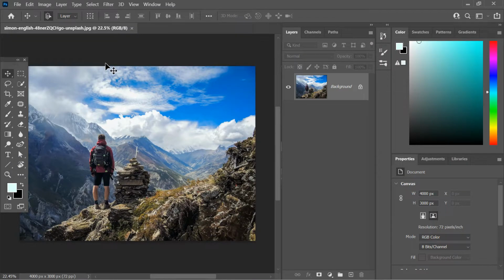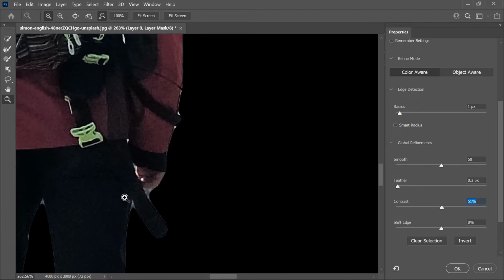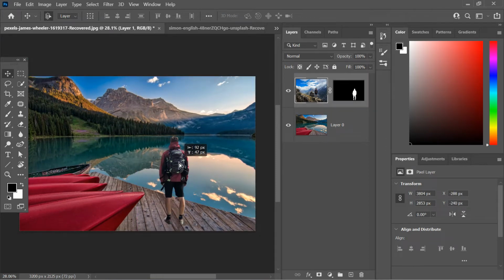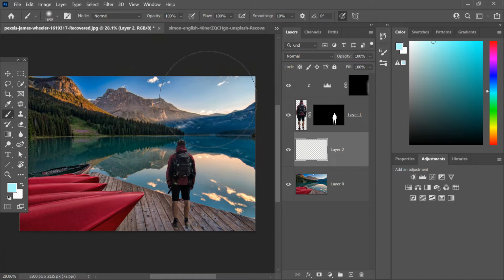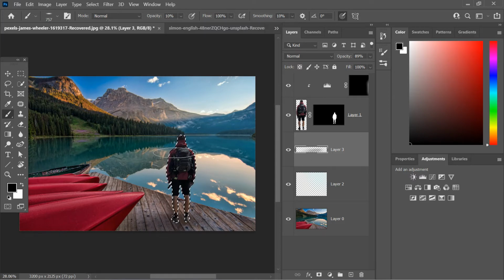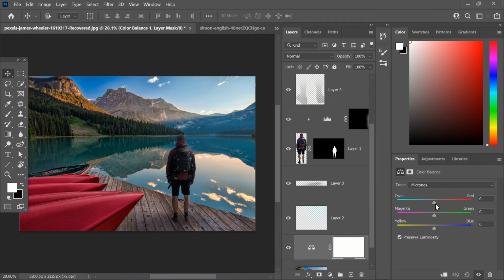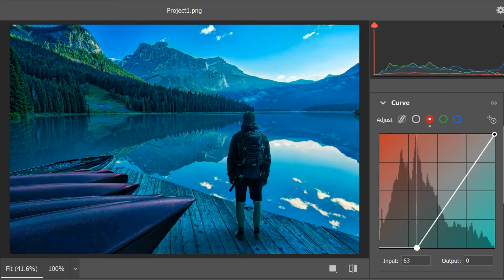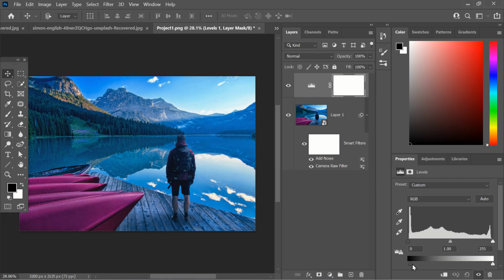HOW TO CHANGE THE BACKGROUND OF AN IMAGE | PHOTOSHOP TUTORIAL